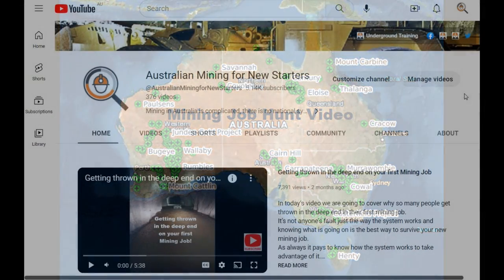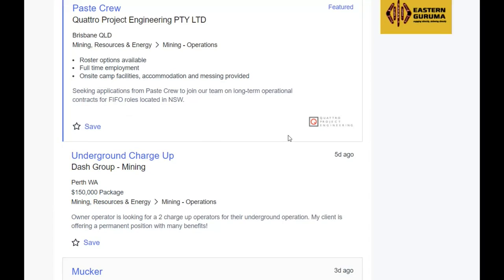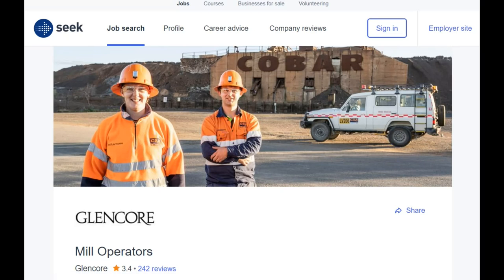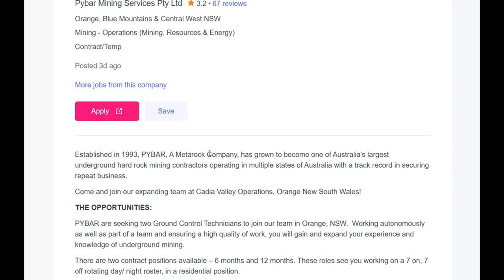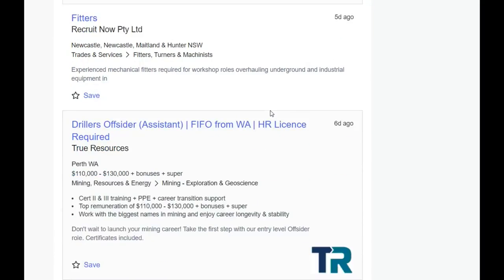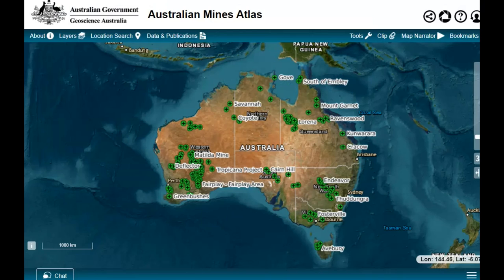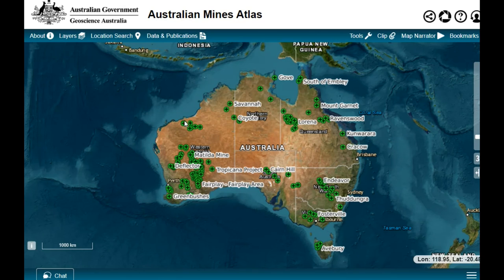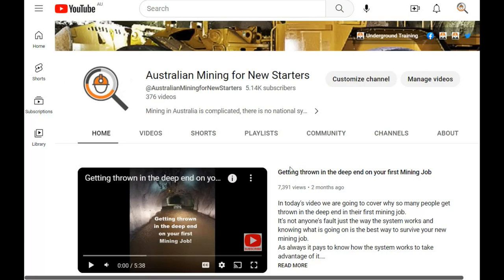Mining Job Hunt Video 19/03/23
In today’s video we are collecting jobs to load onto the sponsors Mining jobs to apply for page and their Facebook pages and groups. I find lots of different jobs, run through the new gold price high in Aussie dollars $2970, where the jobs are on our map at the end of the video (13.20).

As always, I will post the job links in the community section of YouTube for those that are looking.

If you are planning a mining career, then it pays to invest in the mining knowledge you will need to survive in one of these jobs as a Nipper, Truck Operator, Agi Operator or Diamond Driller Offsider.
There is 50 hours of important information in the DIY Introduction to Underground Mining package as well as interview prep and a full instruction on how to make a mining friendly resume.
It will not only make it much easier to get a start but it will ensure you have all the information and tools you need to make a career out of it once onsite.
If you don’t want to become a statistic, then education is key.

I hope that info helps.

The Mining Coach